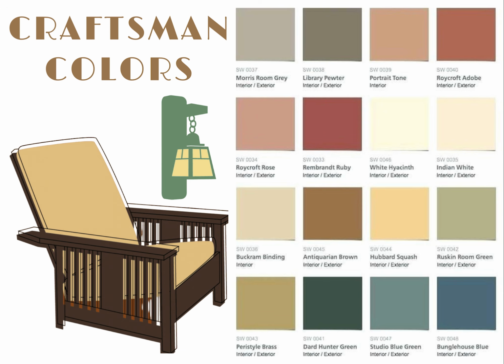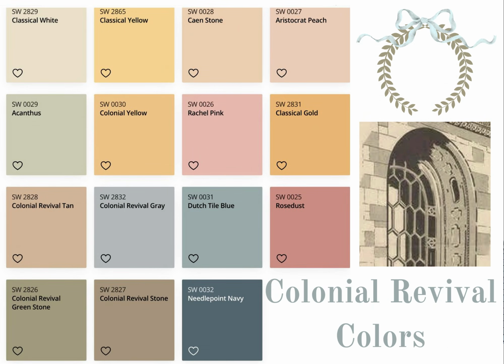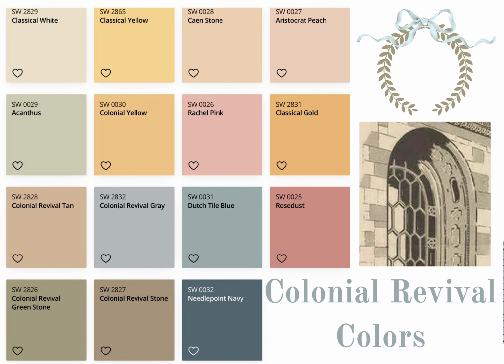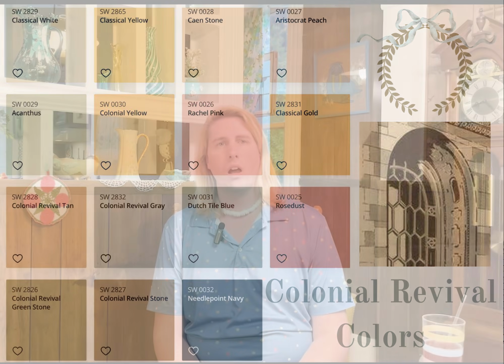Edwardian Era Home Decor - Architectural Adventures - S3 E2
Pull a Mission-style rocking chair up to the parlor table. Have you ever wondered how your Springfield home was decorated when it was new? Join us as we learn about decorating in the Edwardian Era. We’ll discuss popular colors, furniture, and home decor items.